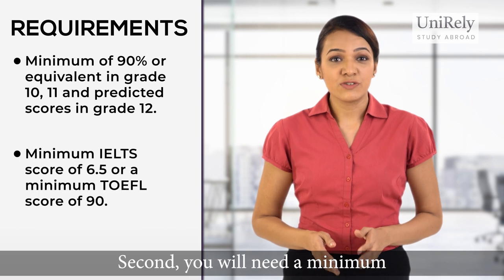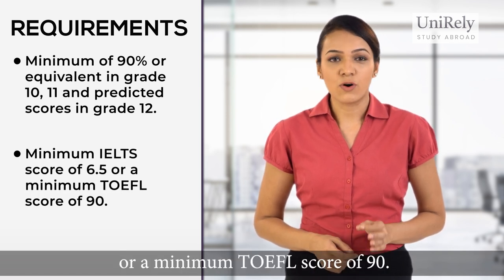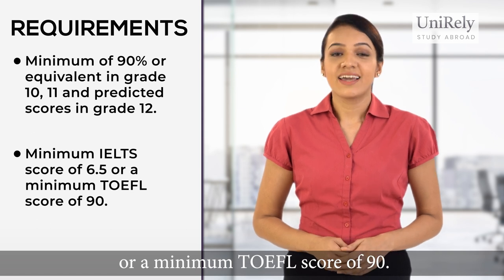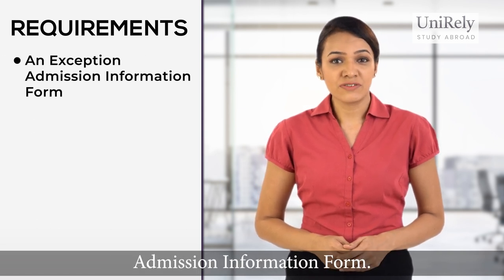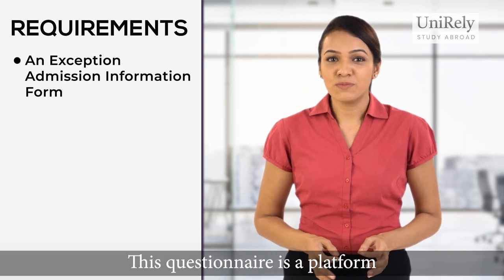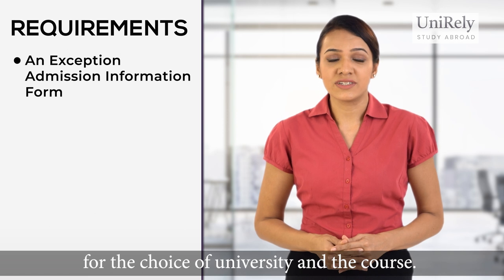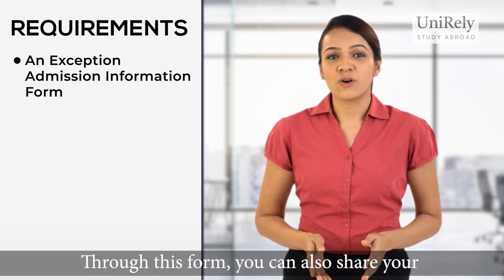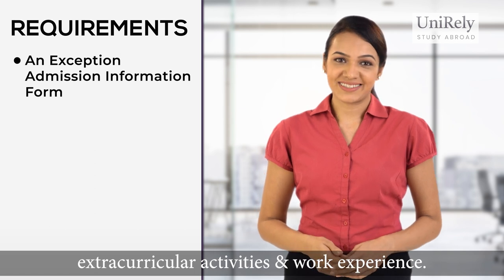Step-by-Step Guide to Applying for an Undergraduate Degree in Canada | Ultimate Application Process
Are you considering pursuing an undergraduate degree in Canada?

Look no further! In this comprehensive video, we take you through the entire application process, from start to finish. Learn about the essential steps involved, the documents required, and the important deadlines you need to keep in mind. Whether you're an international student or a domestic applicant, this guide will provide you with valuable insights and tips to help you navigate the Canadian university application process successfully. Don't miss out on this opportunity to kickstart your journey towards studying in Canada and achieving your academic goals!

About UniRely: UniRely is a study abroad and college counseling platform where applicants can connect with student mentors studying in the very same universities being applied to. Our aim is to cater to the student's needs by providing university specific assistance which includes guiding through the application process, giving an insight to the traditions in the university, and the housing applications.